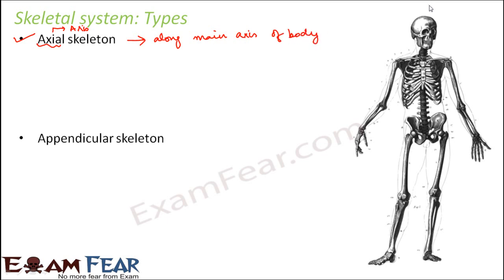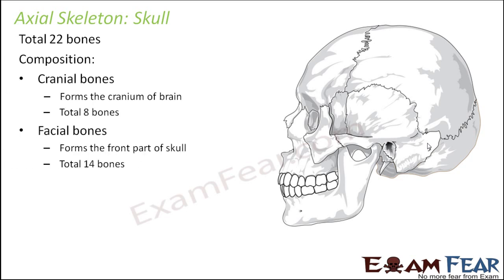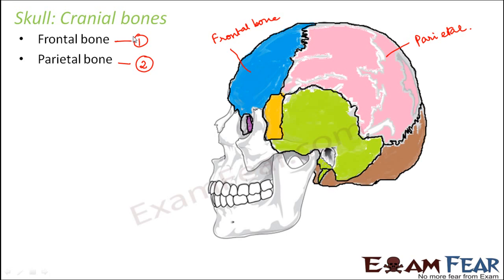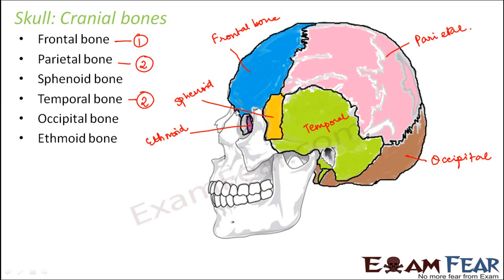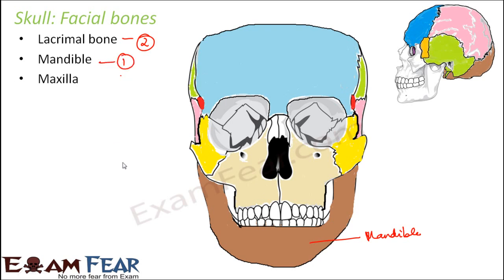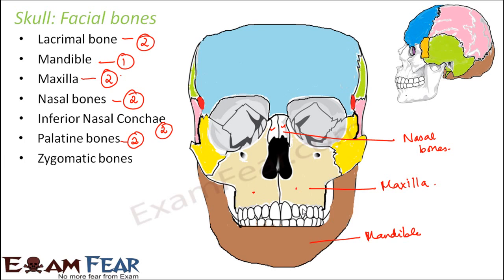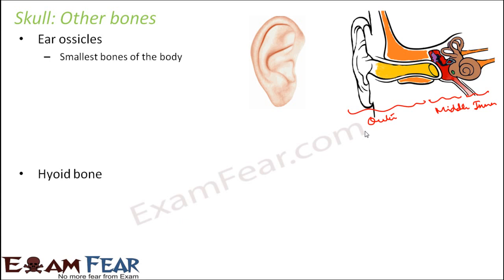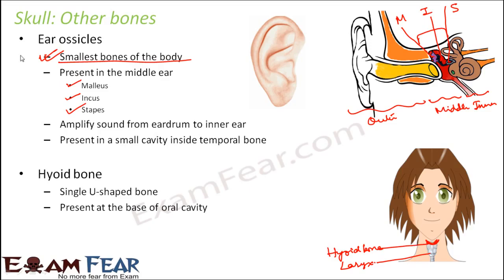Biology Chapter 20 Locomotion & Movement part 14 Axial Skelatal Skull, cranial CBSE class 11 XI 7